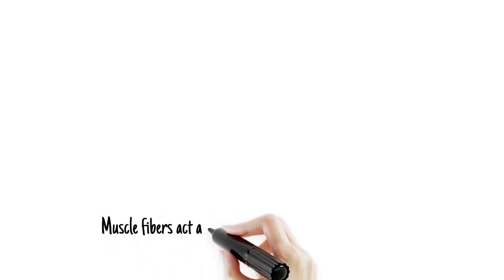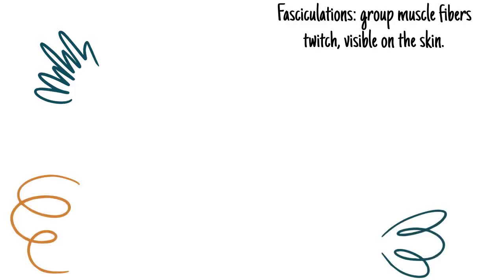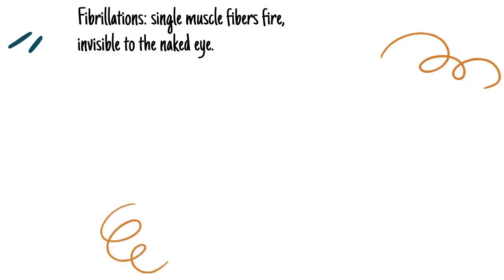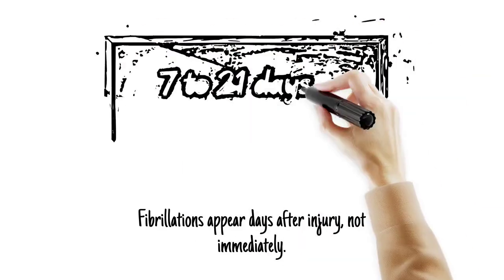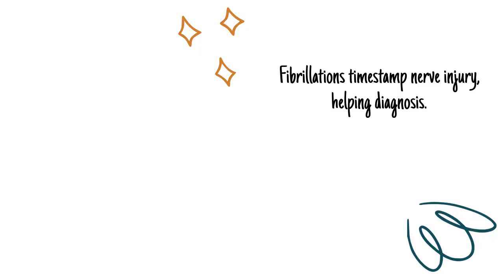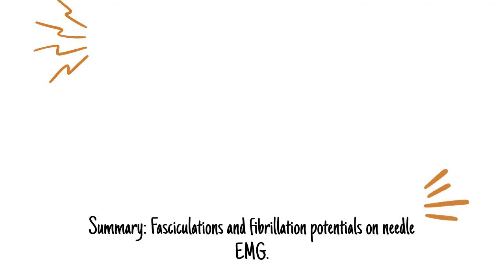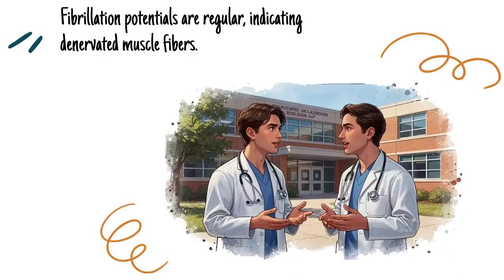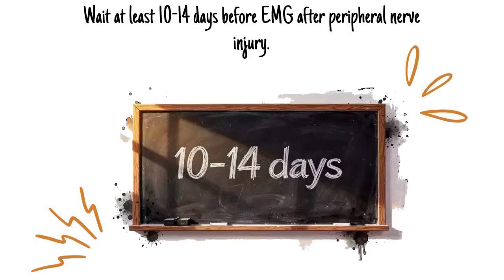Nervous System Fasciculations, Fibrillations, and the Diagnostic Importance of EMG Timing Part 24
Fasciculations, Fibrillations, and the Diagnostic Importance of EMG Timing